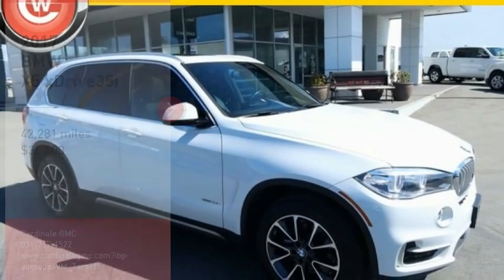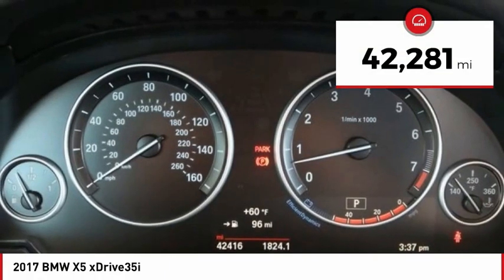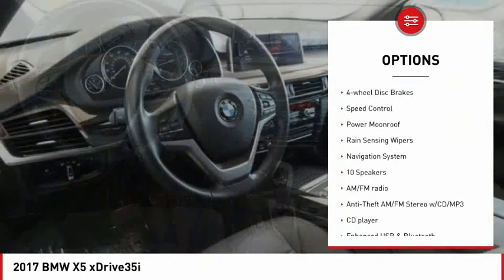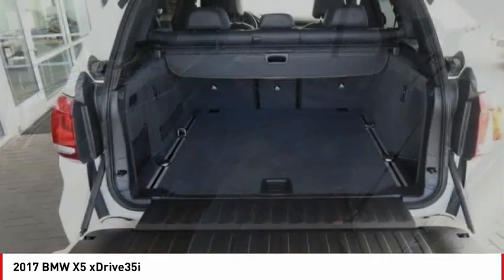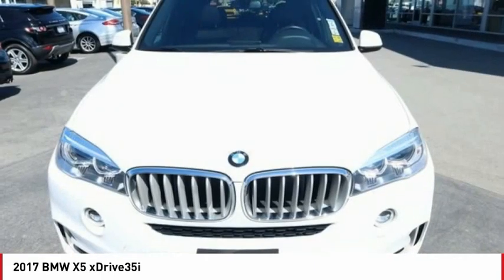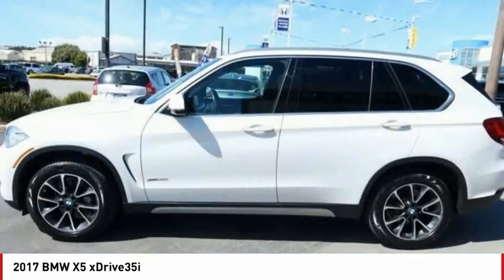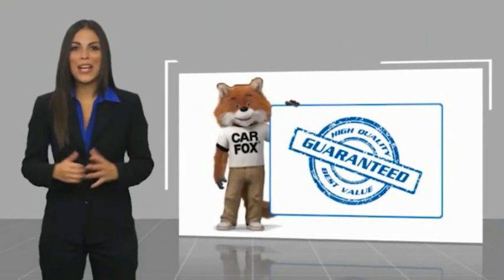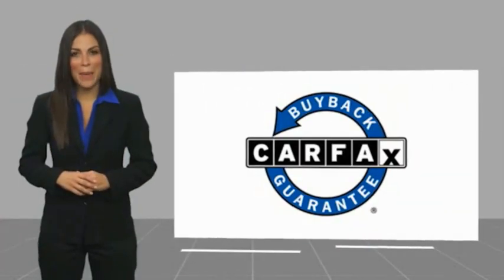2017 BMW X5 xDrive35i FOR SALE in Seaside, CA U29720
Cardinale GMC
2 Heitzinger Plaza

Want us to come to you? No problem! In case we missed a picture or a detail you would like to see of this 2017 X5, we are happy to send you A PERSONAL VIDEO walking around the vehicle focusing on the closest details that are important to you. We can send it directly to you via text or email. We look forward to hearing from you! Recent Arrival! Priced below KBB Fair Purchase Price! RARE HARD TO FIND. HURRY!!!, SUPER LOW MILES!!!, RED TAG SALE!! HURRY. , SERVICED REGULARY, BLUETOOTH, LEATHER, Alloy Wheels, Backup Camera, Memory Package, Moonroof, Navigation System. White 2017 BMW X5 xDrive35i Sport Activity AWD 8-Speed Automatic 3.0L I6 DOHC 24V TwinPower Turbo We develop outstanding relationships where EVERYBODY wins! Vehicle price and availability are subject to change without notice.